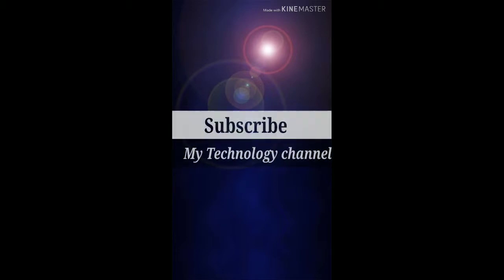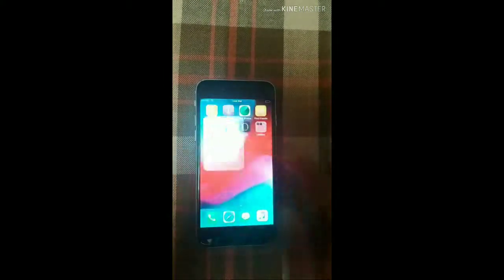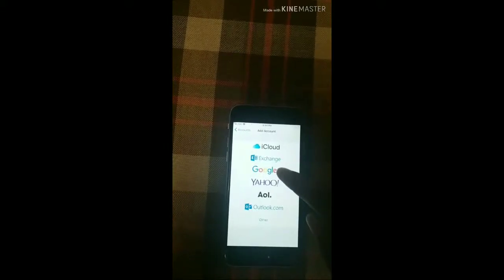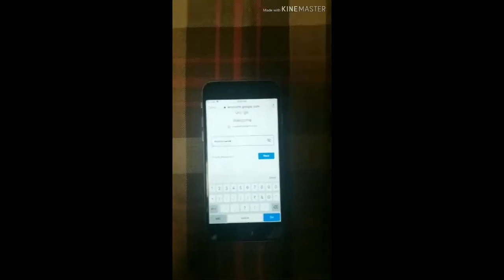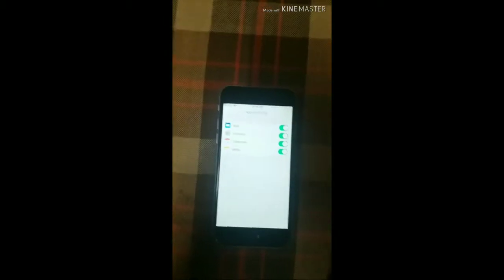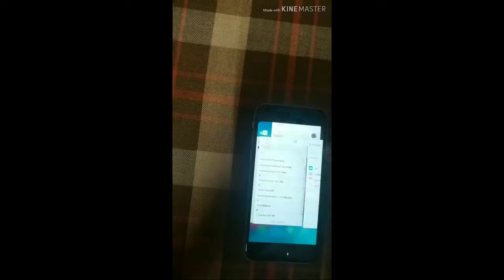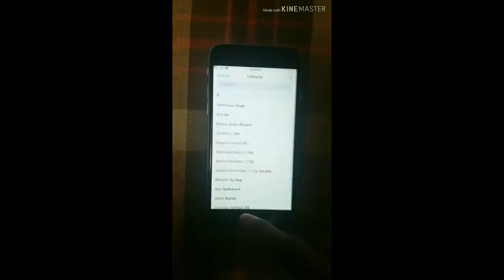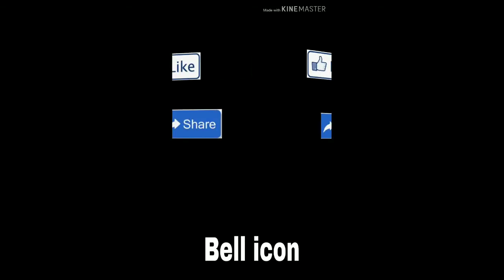how to transfer gmail contacts to iphone ? Or gmail ke contacts iphone me kese le ?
Step 1

Step 2

Go to Password & account

Step 3

Go to add account

Step 4

Go to Google

Step 5

Add ur gmail I'd ( jisme contact num ho)

Step 6

Enter the Gmail password

Step 7

Next

Step 8

Remove all open windows

Finished👍👍👍👍👍👍👍